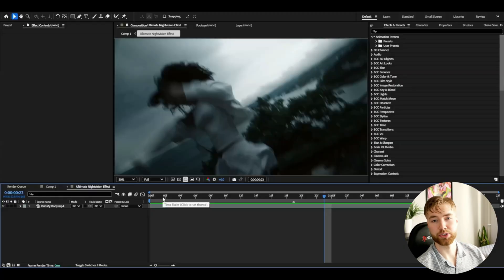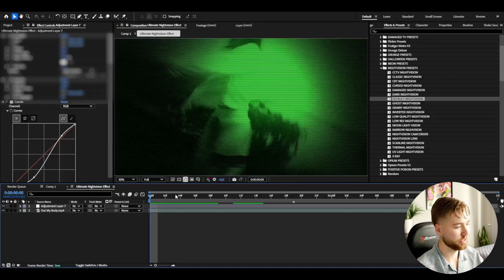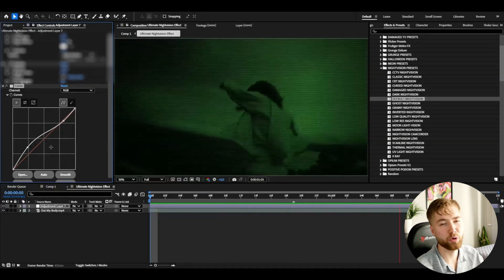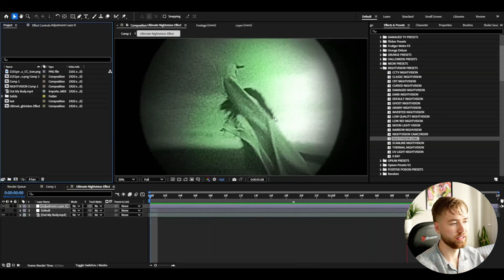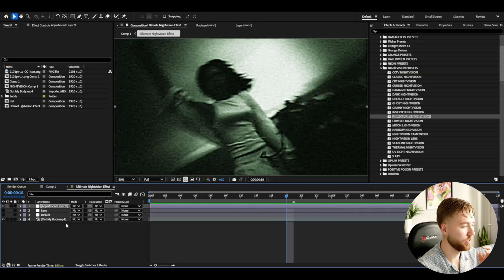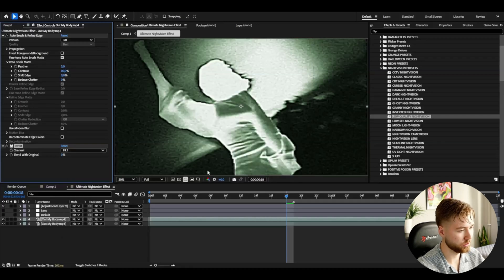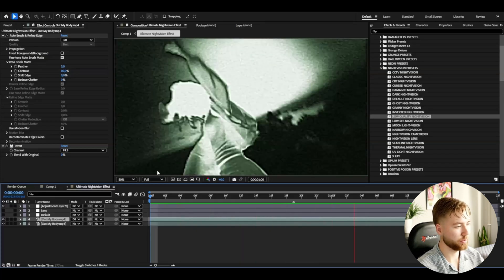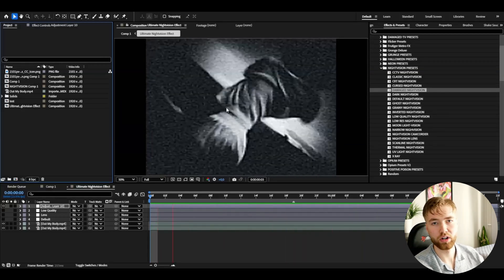Create The ULTIMATE Nightvision Effect In After Effects (NO PLUGINS)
In todays video Pelle is showing you guys how to Create The ULTIMATE Nightvision Effect In Adobe After Effects. Hope you guys enjoyed the video!